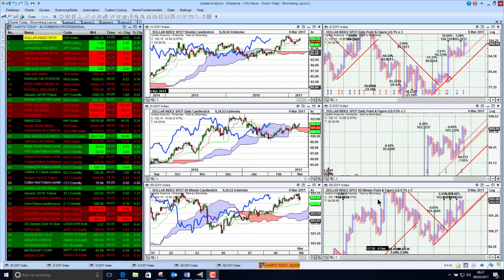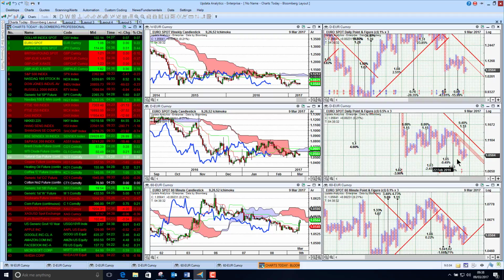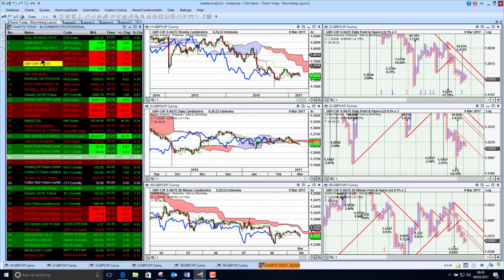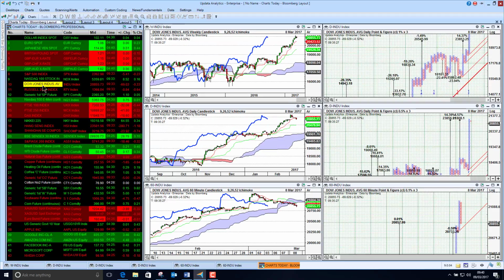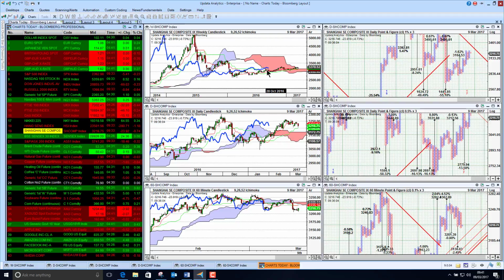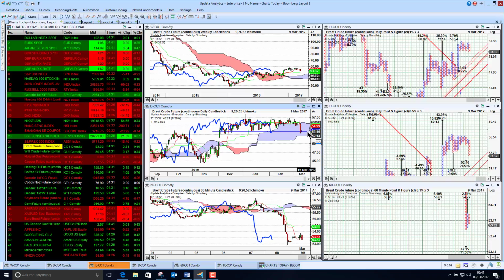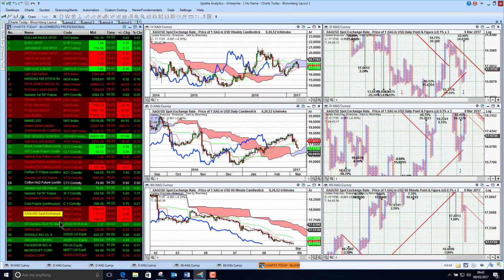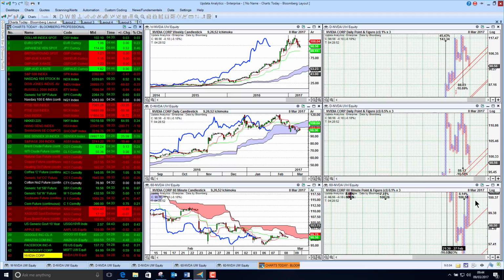Charts Today - 9 Mar 2017 - Gold needs to hold $1,200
Dollar strong, Pound weak. Global stock markets all looking OK. Crude Oil breaking down, Gold testing $1,200. Tech still good